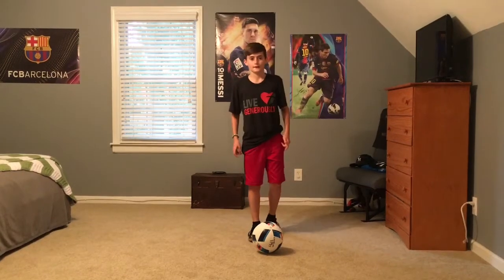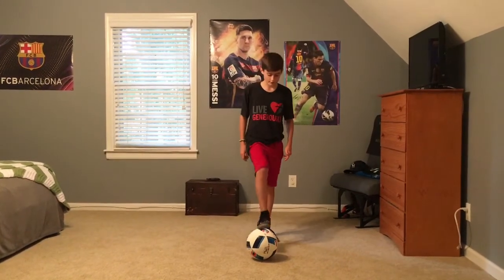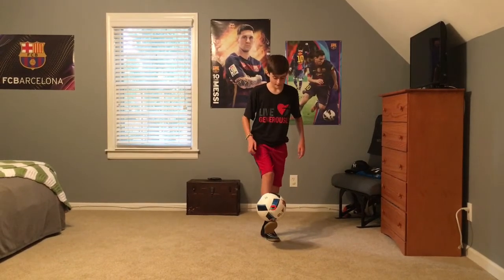How To Do Around The World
Hope you learned this trick 👍